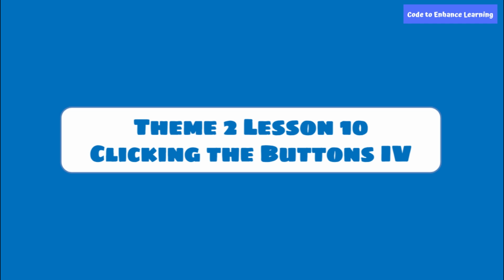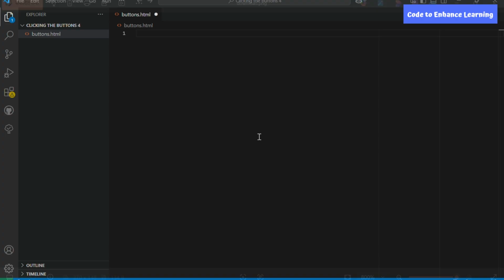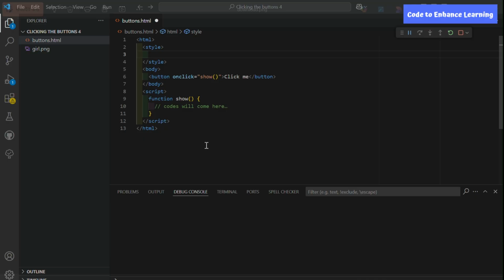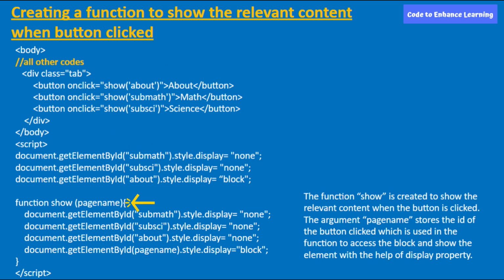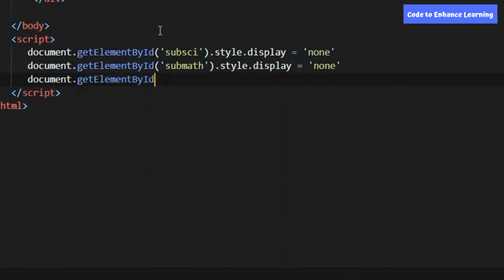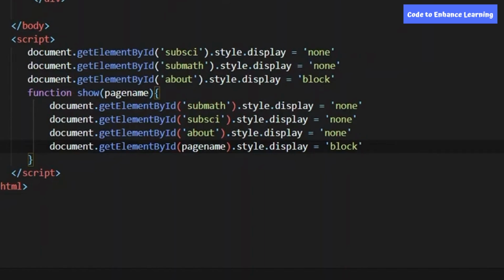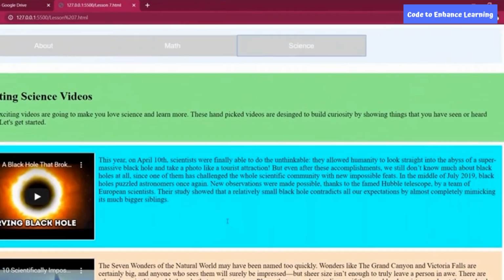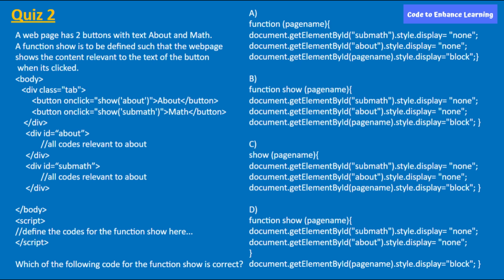Web Development for Kids Theme 2 Lesson 9 Clicking the Buttons 4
"Welcome to the ""Code to Enhance Learning"" video series, designed to help kids to create web page and applications to express and solve problems using HTML_CSS_JavaScript. In this lesson, we’ll build a fun interactive project where students will learn how to change webpage content by clicking a button using functions. This project focuses on introducing the concept of functions and how they are triggered through user interaction. Students will understand how even a simple button can control the behavior of a webpage.

In this session, learners will explore how to apply focused CSS styles and use a customized cursor. They will also create and call JavaScript functions that respond to button clicks, enhancing the interactivity of their webpage. By the end of the lesson, students will have created a dynamic webpage where clicking a button changes the content effectively.

By the end of the series, learners will have built a strong foundation in programming, setting them up for success in the CEL Kids Hackathon, an annual coding event for students in grades 4-9.